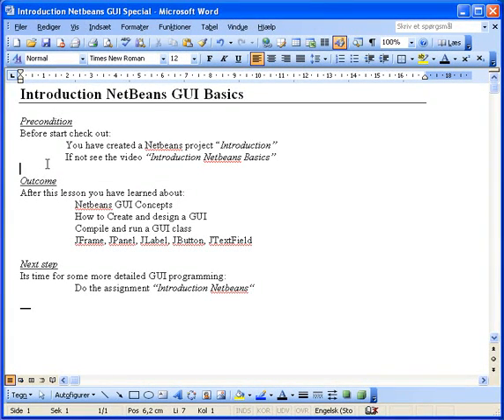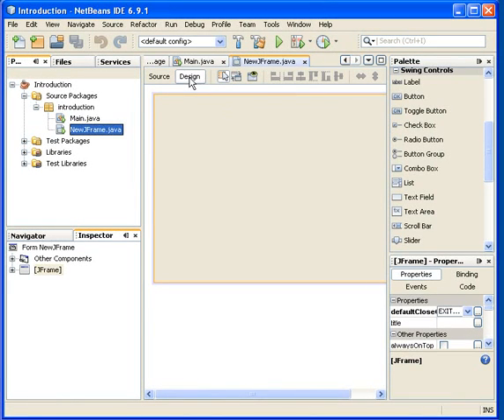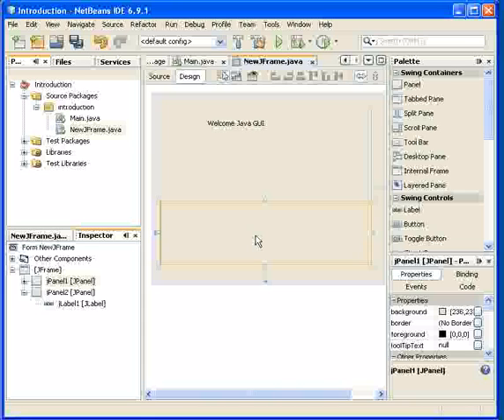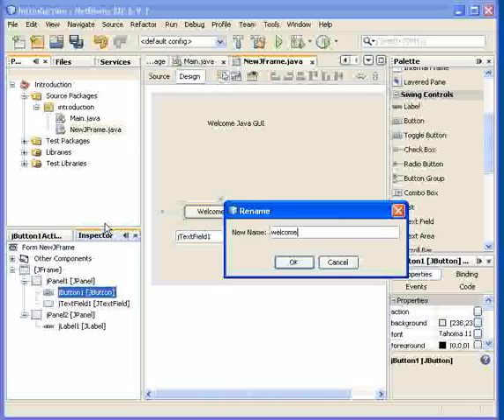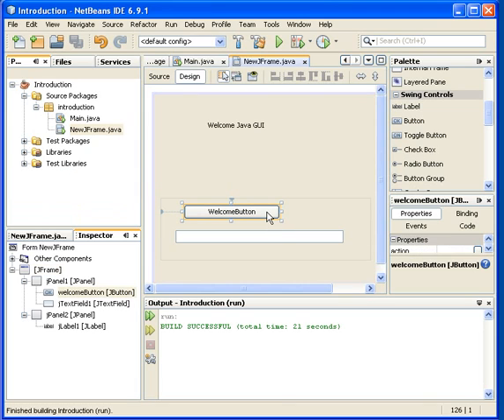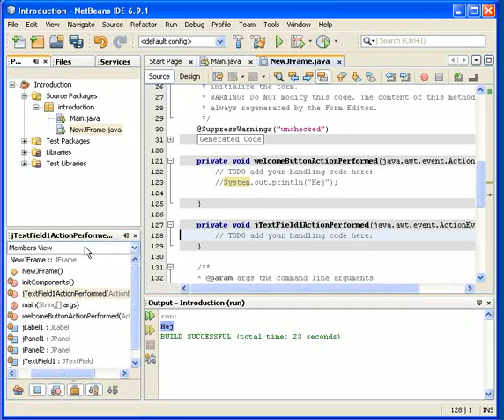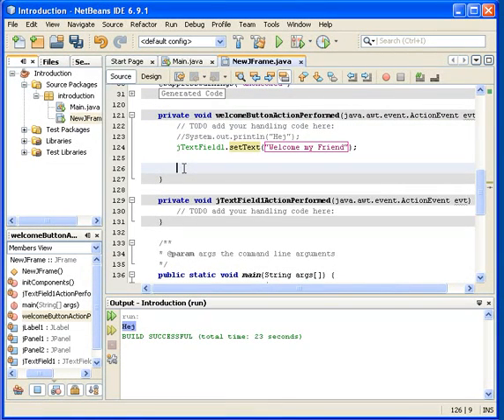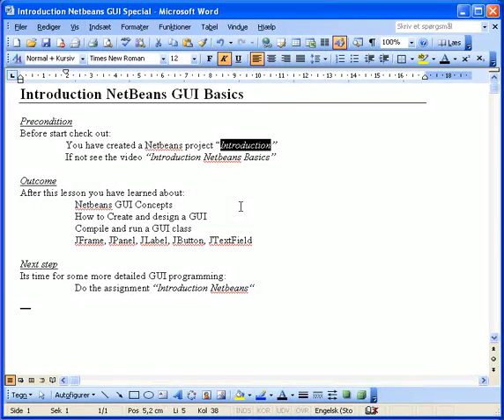Introduction2: Netbeans GUI Basics.mov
A GUI "HelloWorld" program. Making a  Java Swing GUI Form with button textfield and action invoked by mouse click